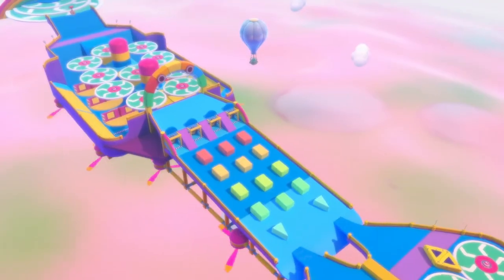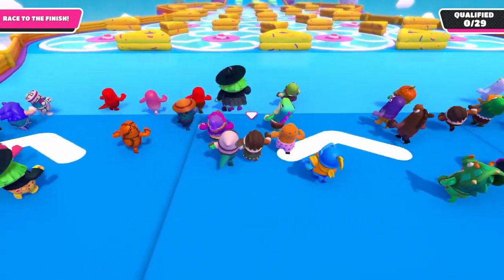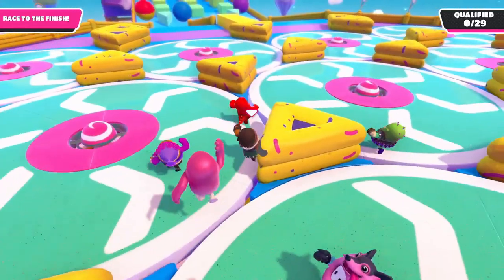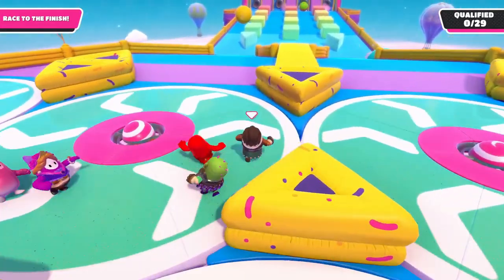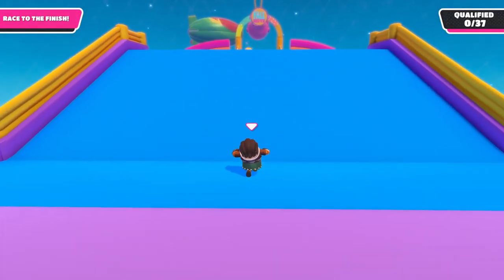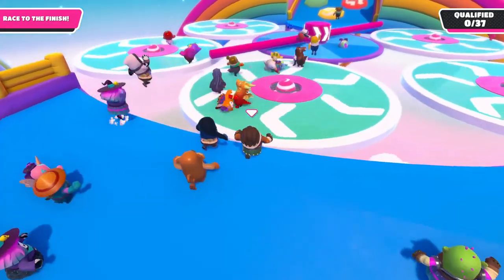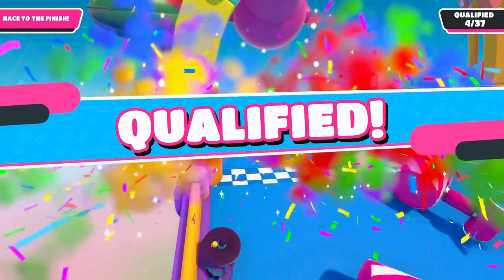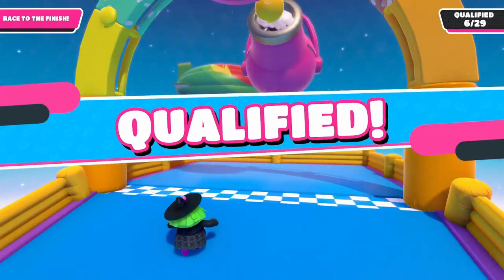HOW TO WIN IN FALL GUYS: Dizzy Heights [COMPLETE PLAYTHROUGH GUIDE]